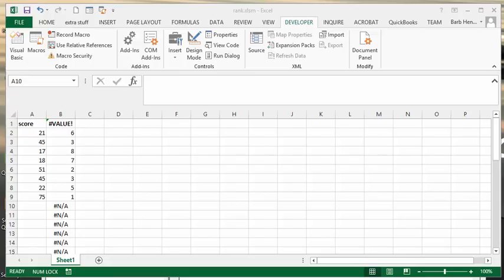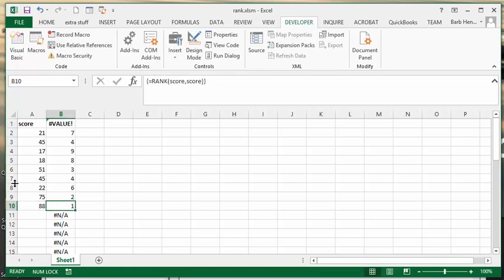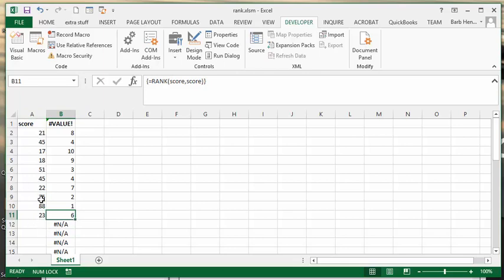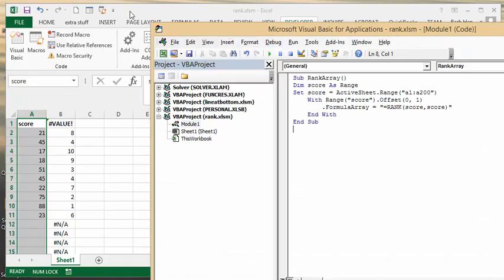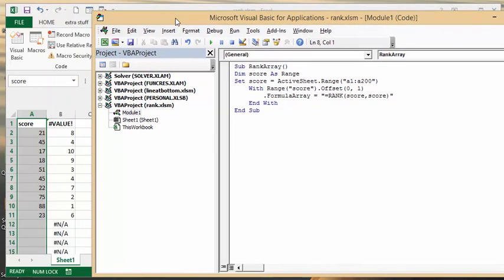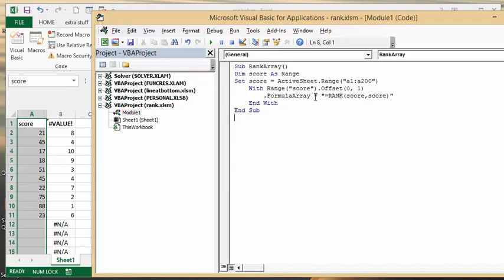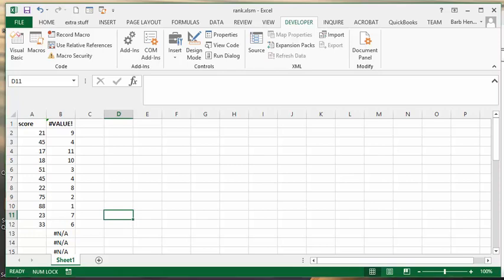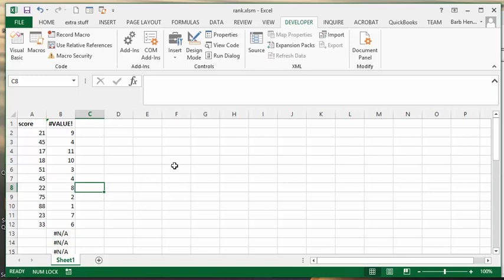Create a ranking array with VBA in Excel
Create a ranking array with VBA in Excel.  Rank values or scores with VBA in Excel.  Using an Array in VBA  in Excel. I have included the code below.

Code:
Sub RankArray()
Dim score As Range
Set score = ActiveSheet.Range("a1:a200")
    With Range("score").Offset(0, 1)
        .FormulaArray = "=RANK(score,score)"
    End With
End Sub

easyexcelanswers